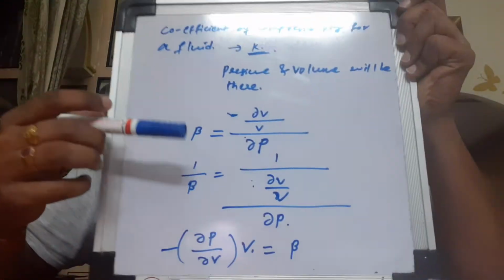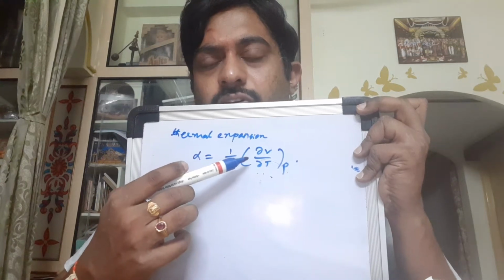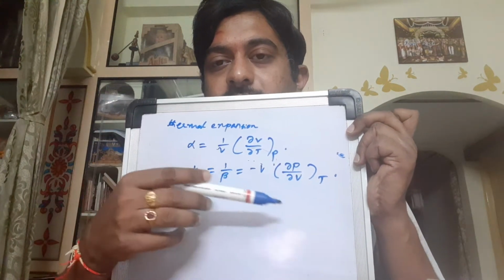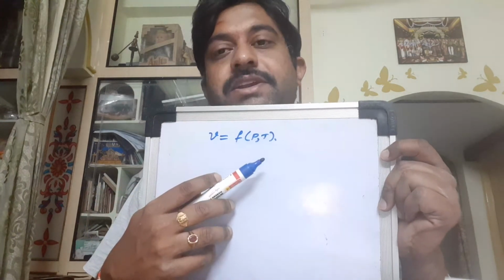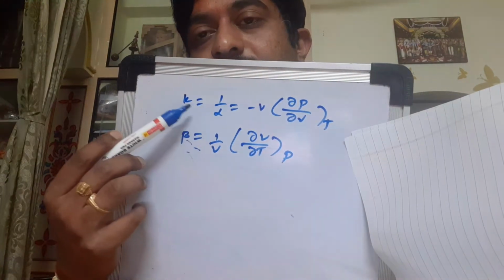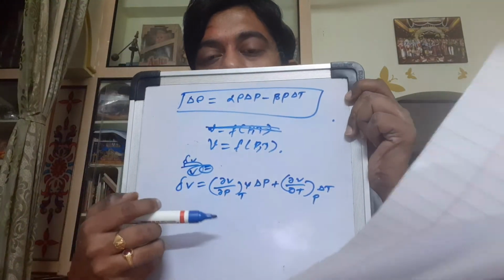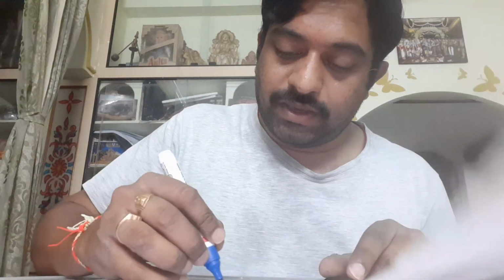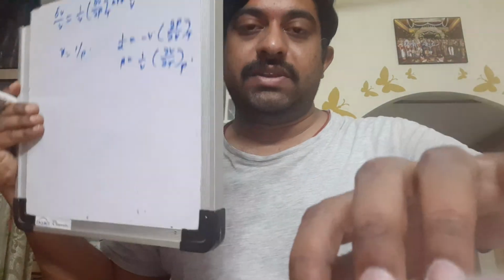Are equations of physics that complicated as they appear?-part 2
This is continuation of the earlier video on the same topic.